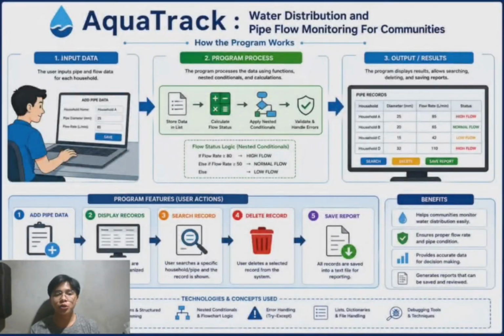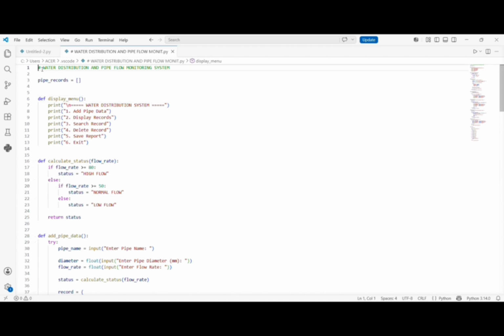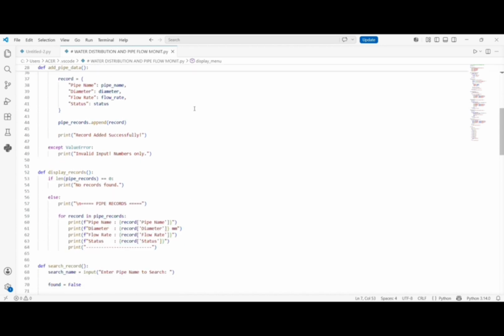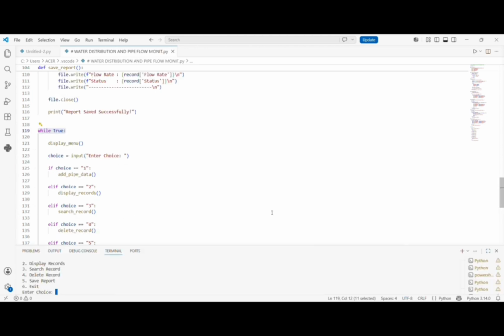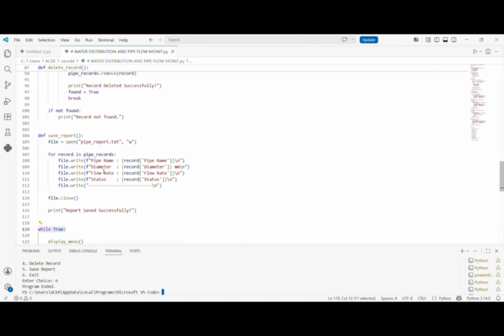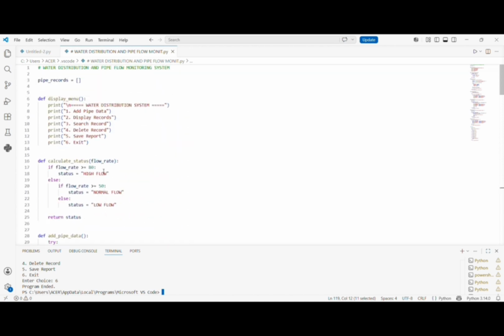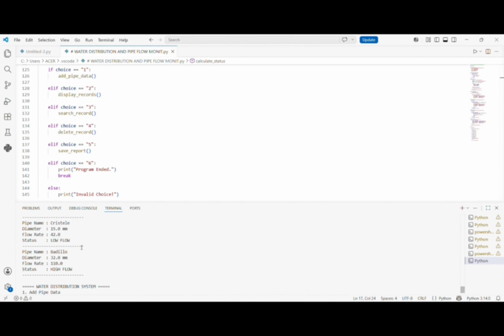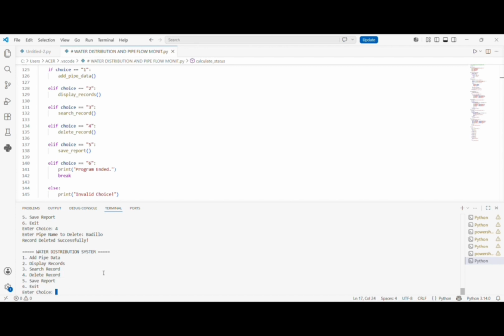AquaTrack : Water Distribution and Pipe Flow Monitoring For Communities